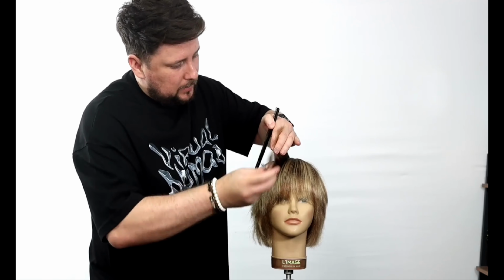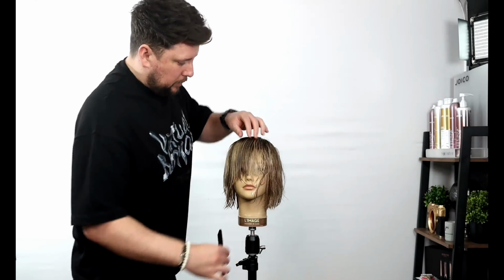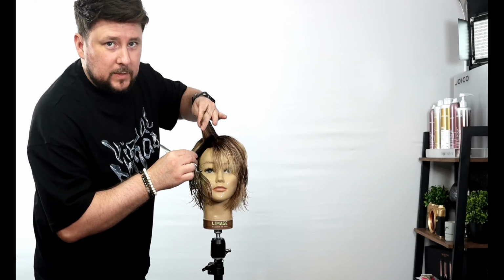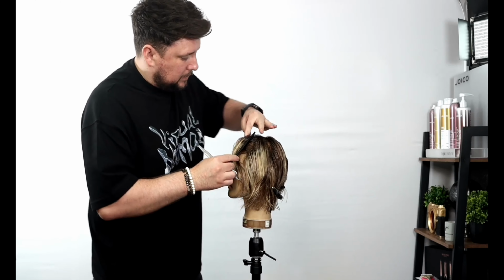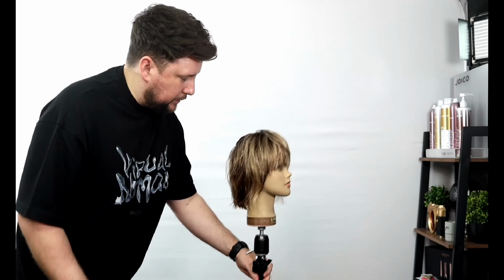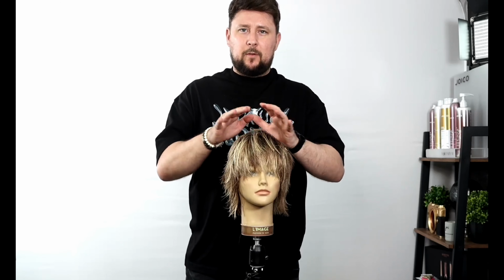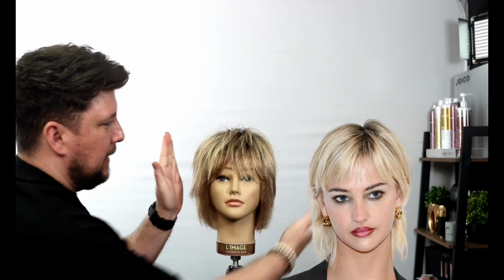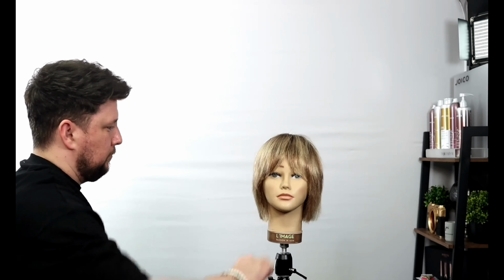SE-MI Squid Game 2 hair cut tutorial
Squid game 2 is here and it's brought us back to the haircut tutorials, this time is SE-MI with a cub cut wolf cut vibe.

Canon 90D
Canon M50 MKII
Canon 10-18mm EF-S
Sigma 16mm EF-M
Atem Mini
Go Pro9
DJI Osmo Pocket